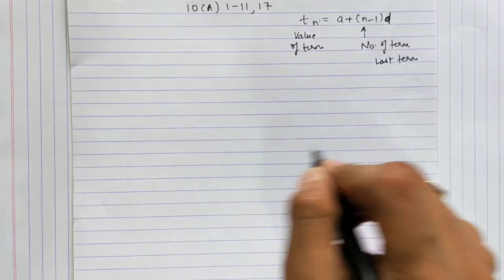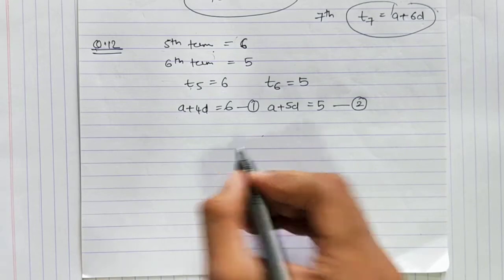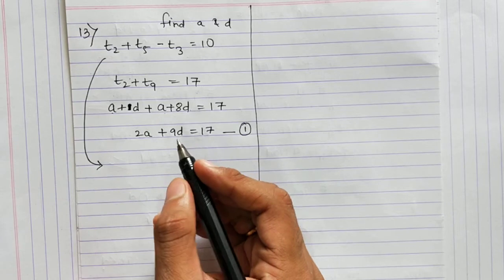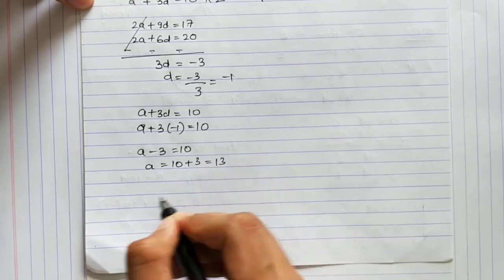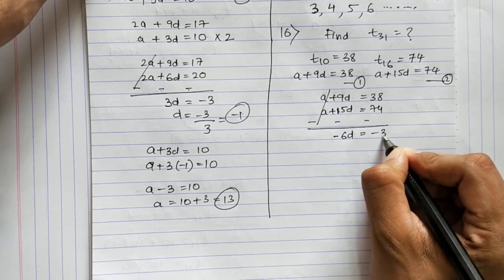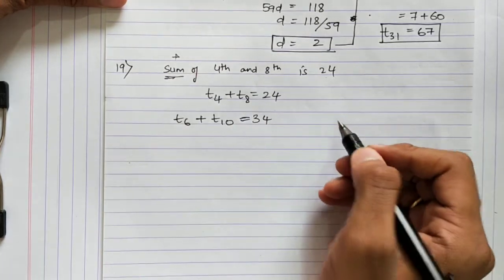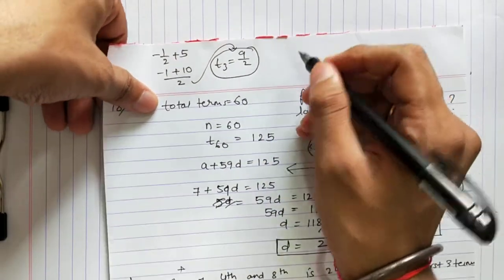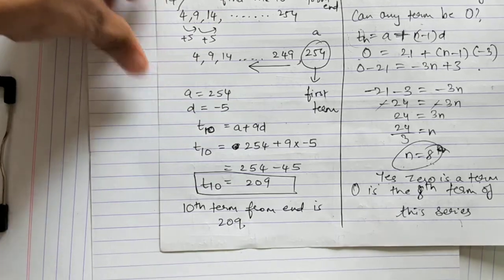Class 10- Arithmetic Progression Part 3